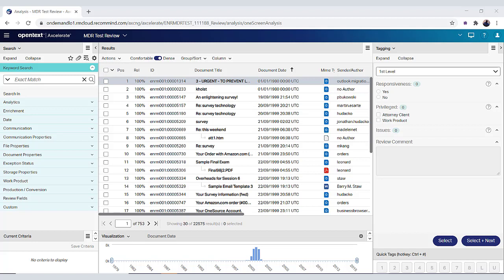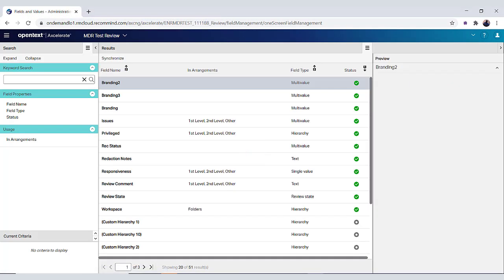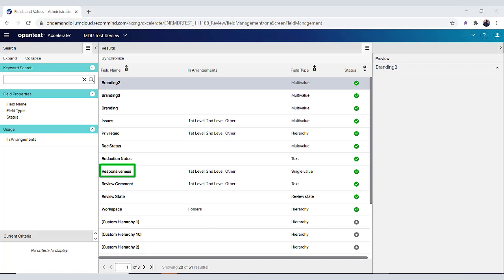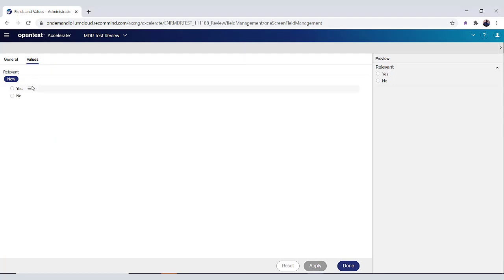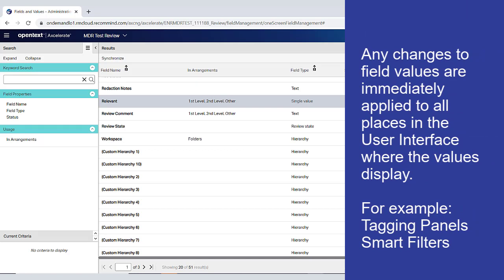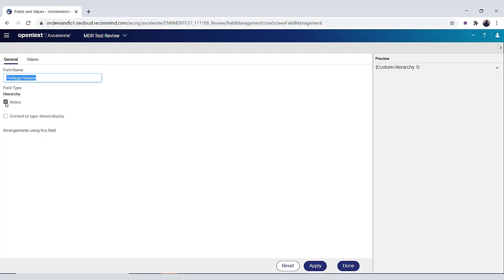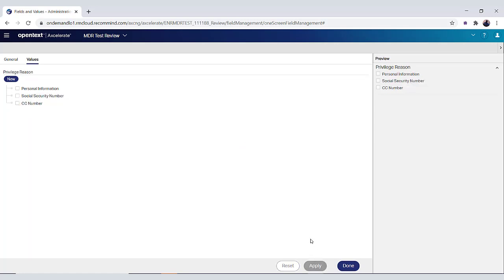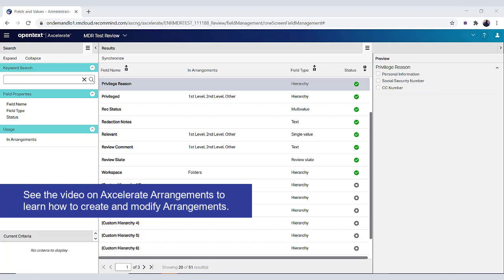How to Create and Modify Fields in Axcelerate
For Case Managers, learn how to create and modify fields and values in Axcelerate